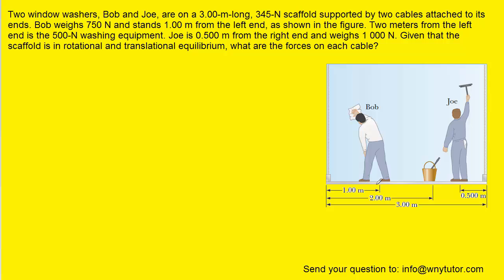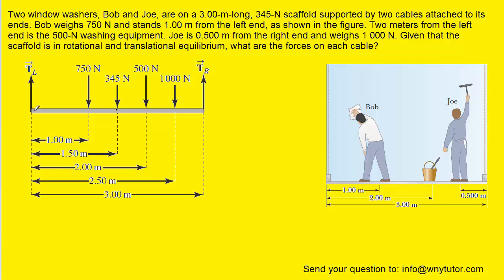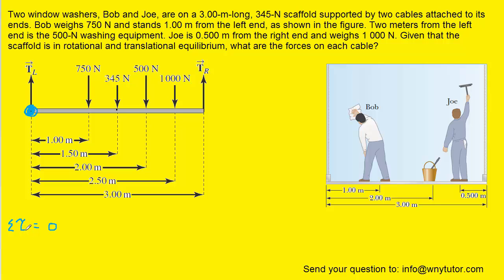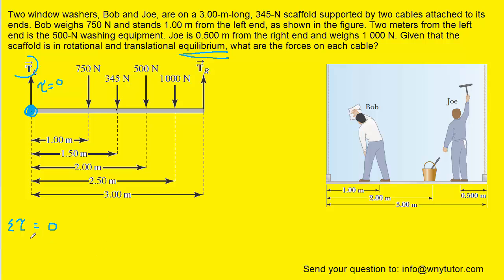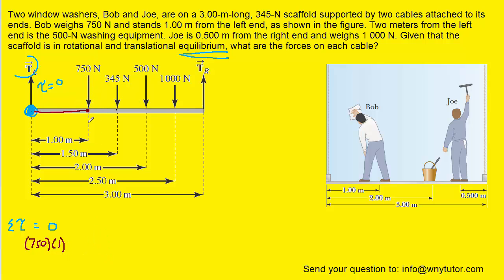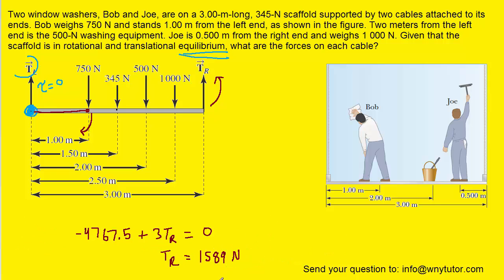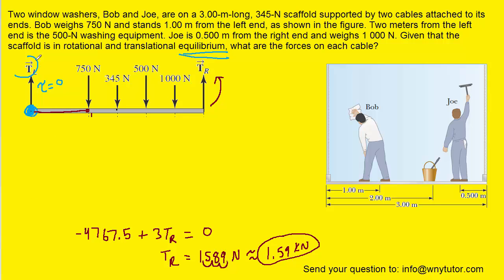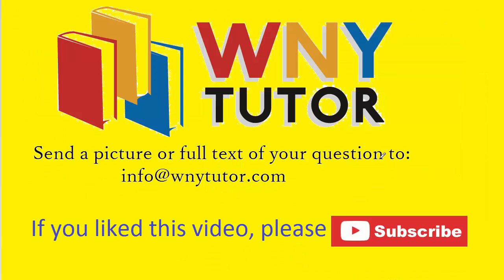Two window washers bob and joe are on a 3.00-m-long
Two window washers, Bob and Joe, are on a 3.00-m-long, 345-N scaffold supported by two cables attached to its ends. Bob weighs 750 N and stands 1.00 m from the left end, as shown in the figure. Two meters from the left end is the 500-N washing equipment. Joe is 0.500 m from the right end and weighs 1 000 N. Given that the scaffold is in rotational and translational equilibrium, what are the forces on each cable?